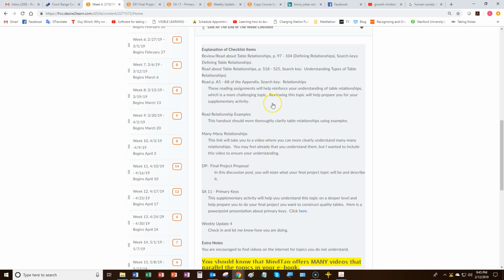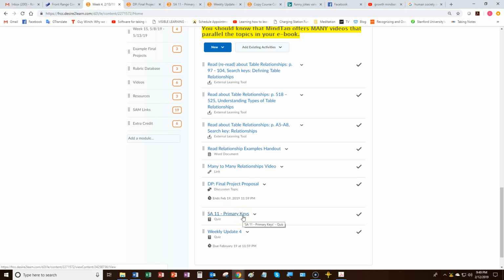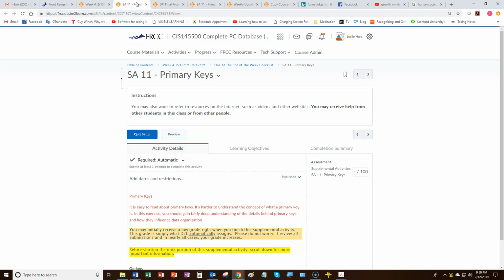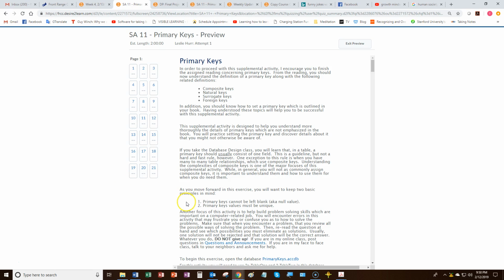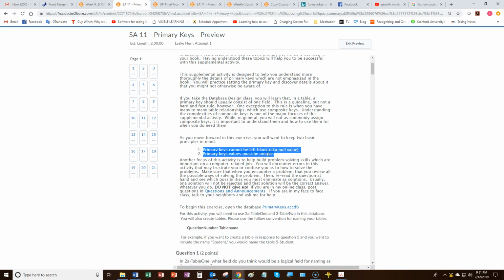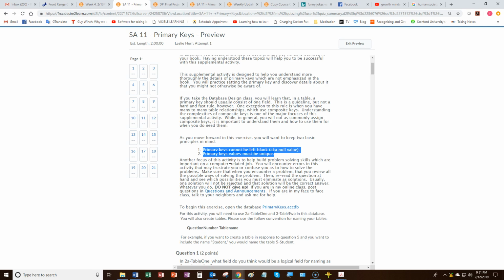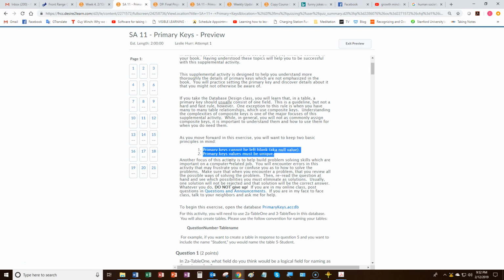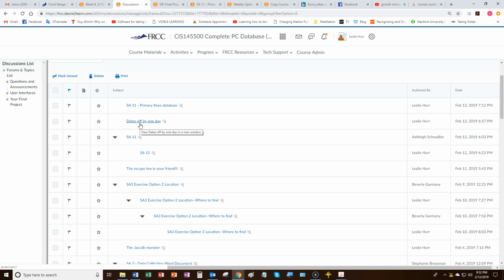Week 4 CIS145 Online Spring 2019